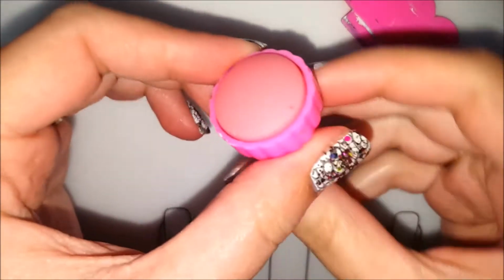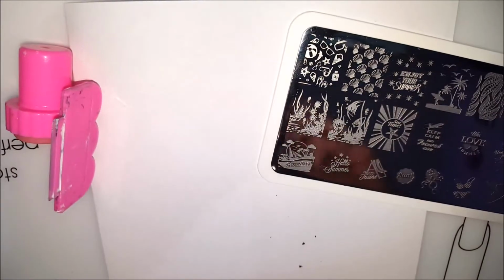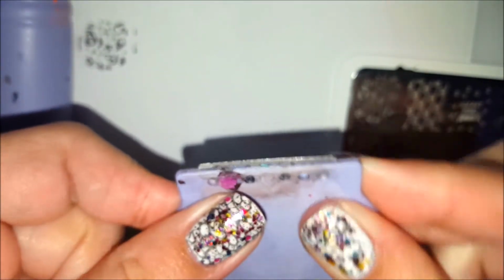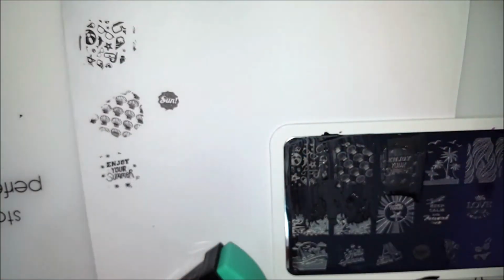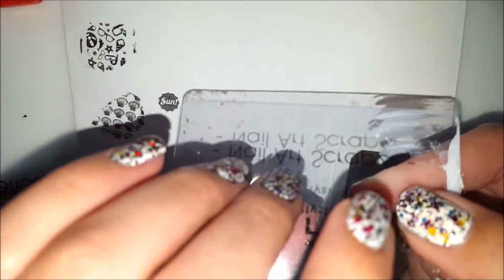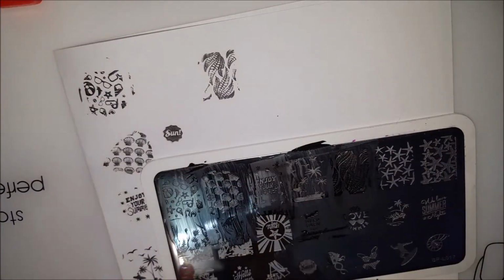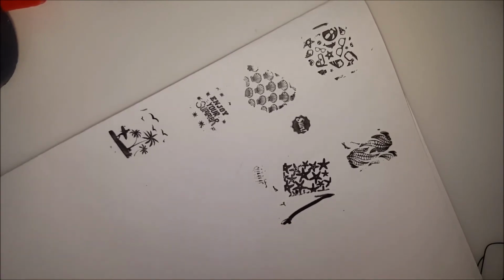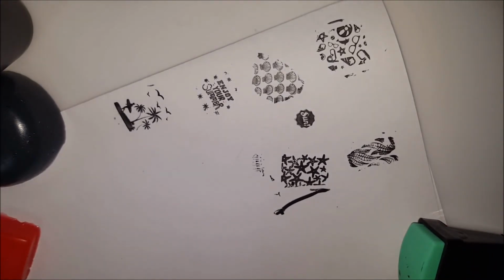Nail art for beginners #2 | Nail art Stamping 101 Part 1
It's Nail art for beginners thursday. Today we are going to talk about different types of nail art stampers and scrapers.